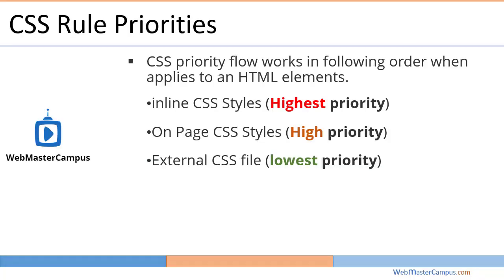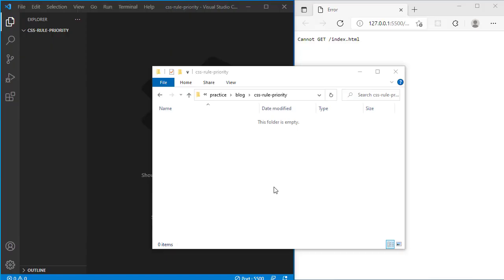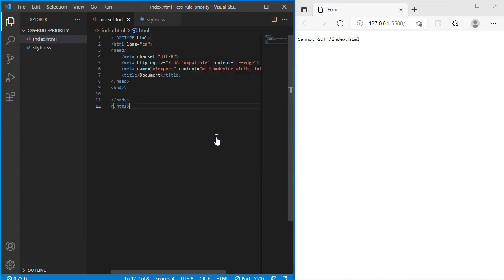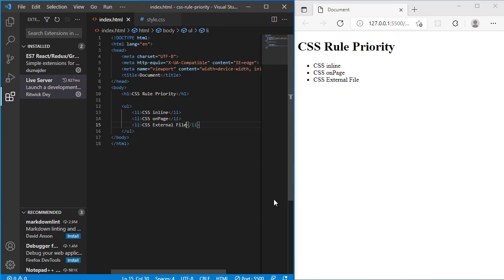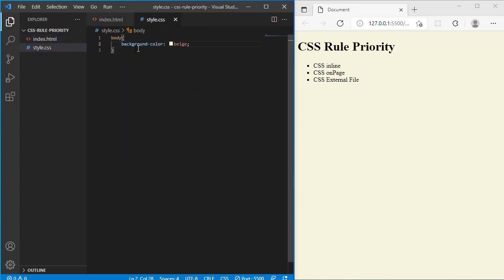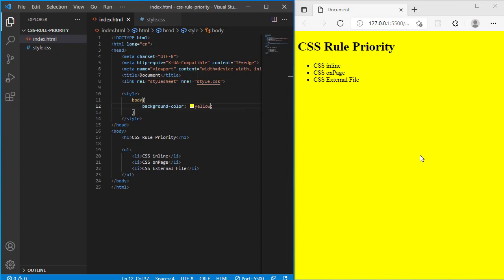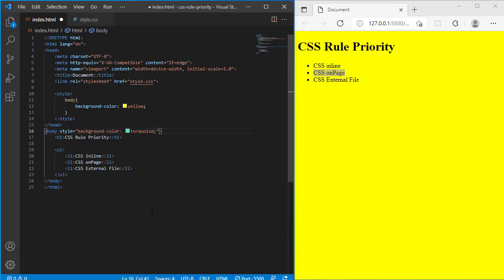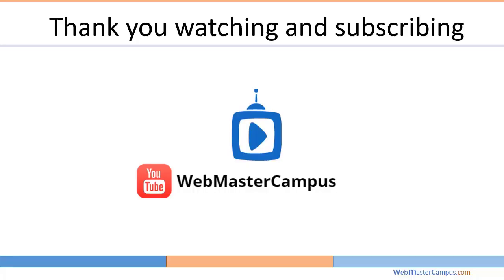CSS rule priorities - CSS Precedence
CSS specificity